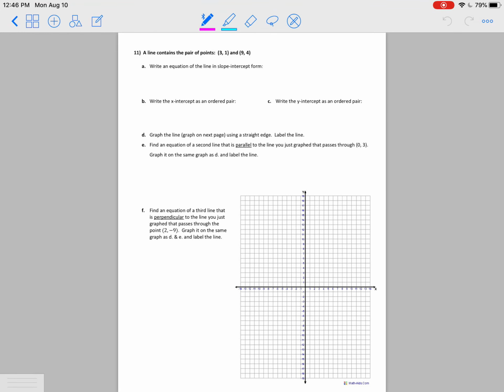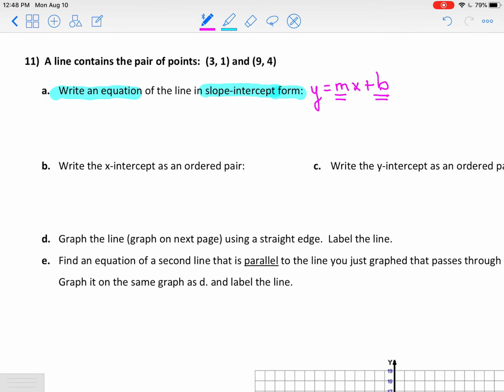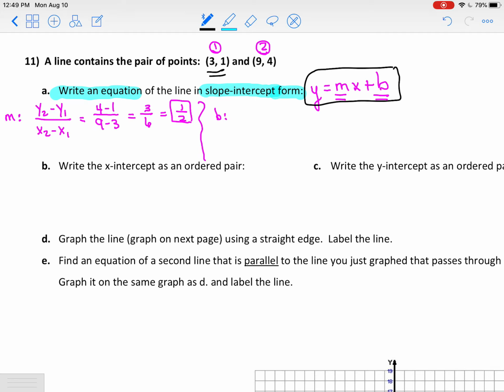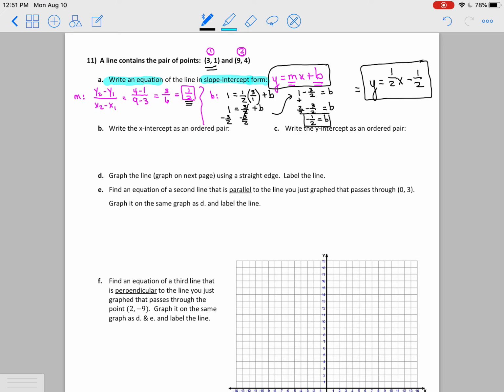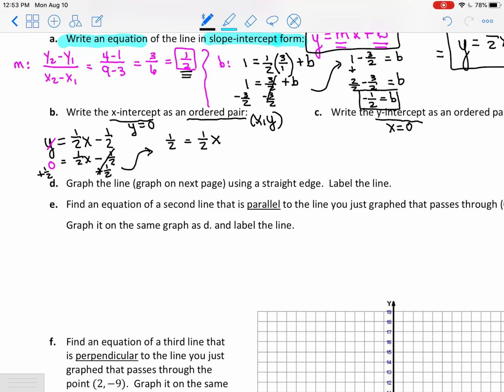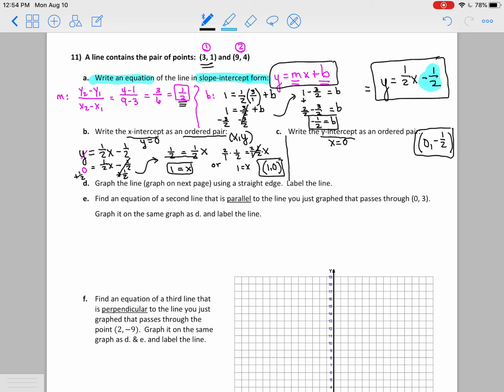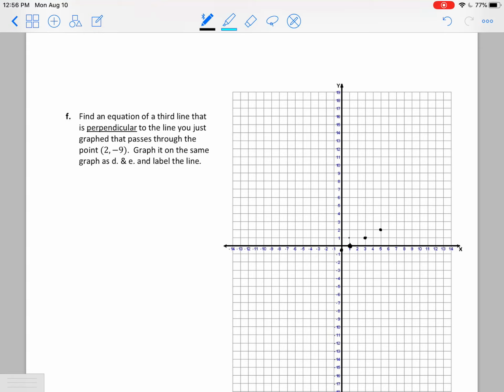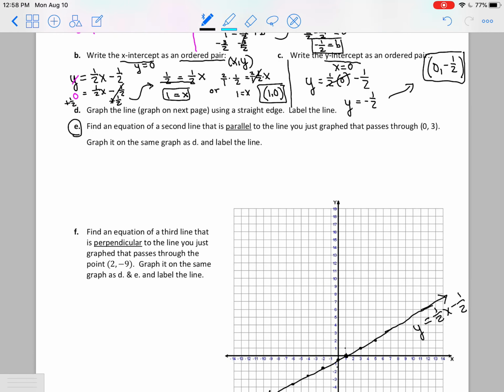Parallel and Perpendicular Lines-Part 2